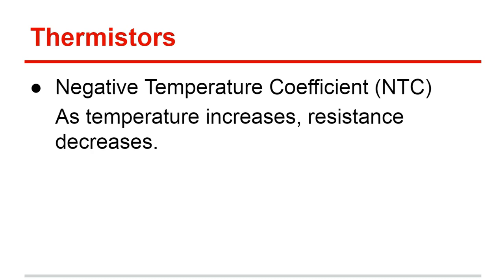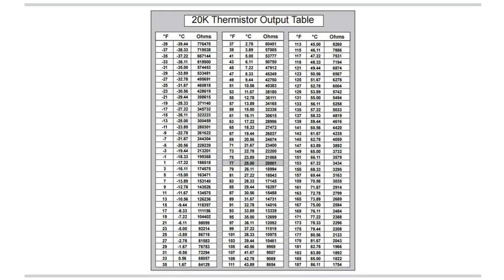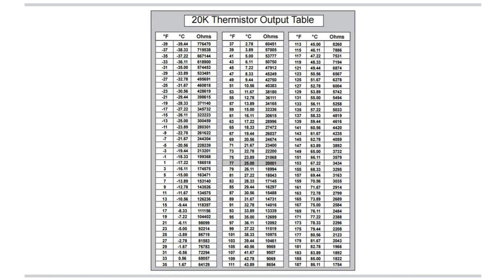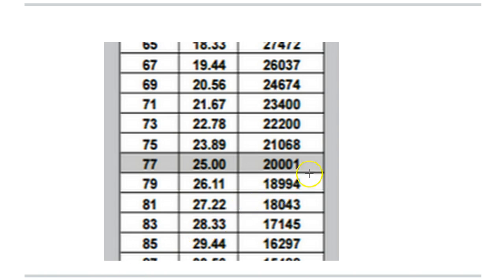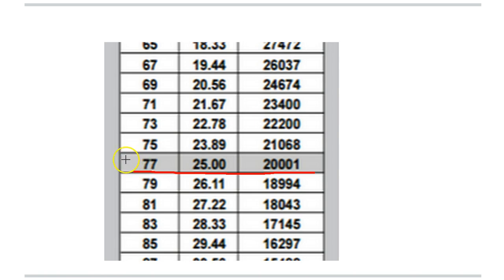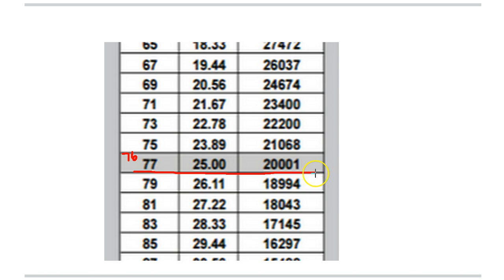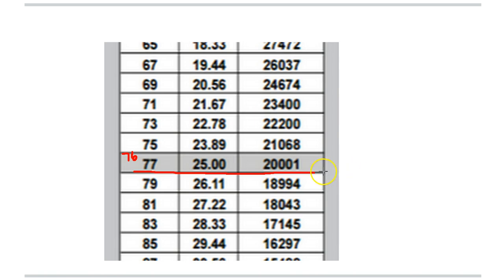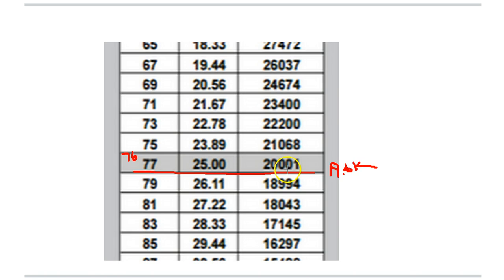HVAC Training | Thermistors